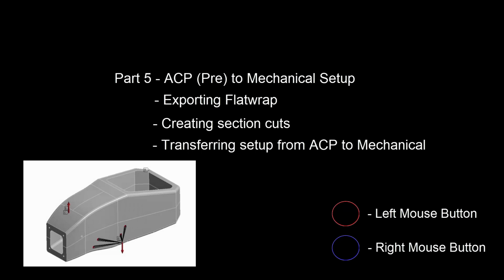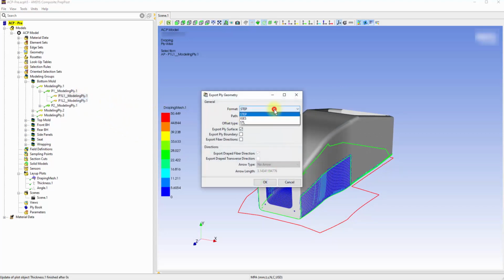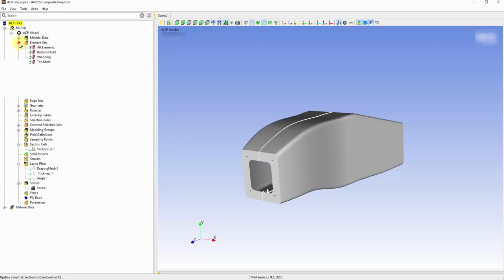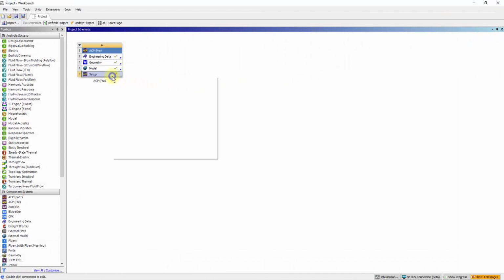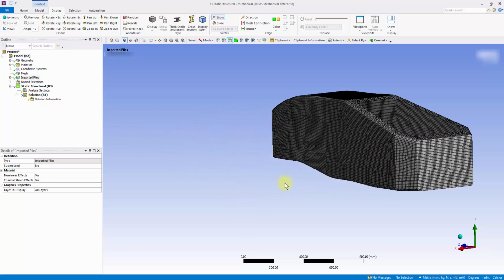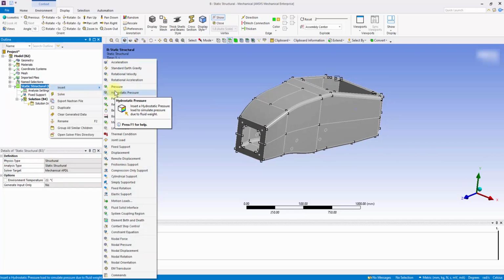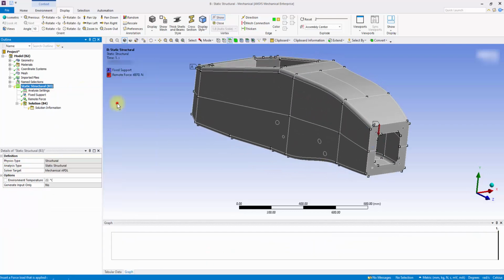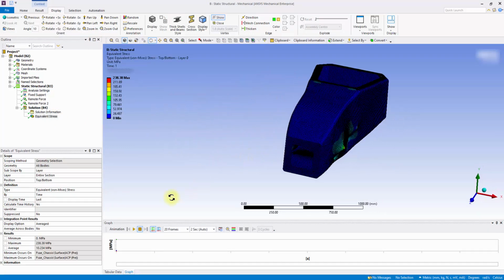ANSYS Composite PrepPost Setup for FSAE Composite & Monocoque Chassis Analysis in ANSYS - Part 5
In this video, you will learn to visualize the ply layers through section cuts in ANSYS Composite PrepPost and apply the boundary condition for torsional analysis using ANSYS Mechanical.  For any questions and support, join the ANSYS Student Community